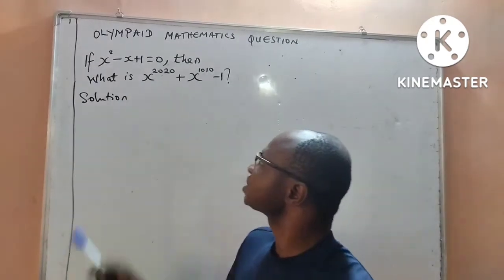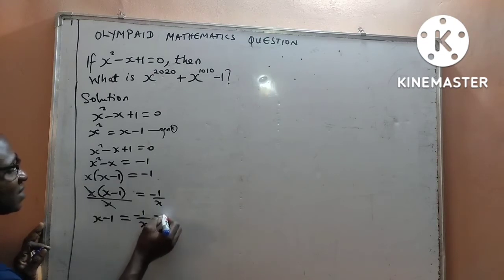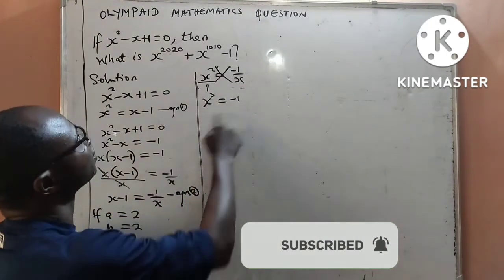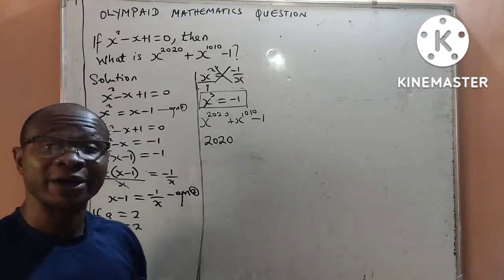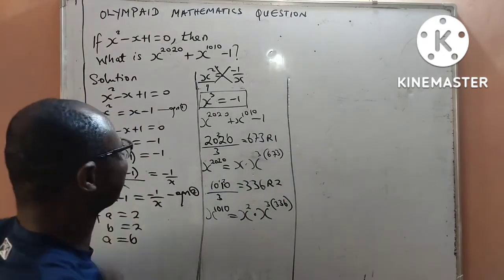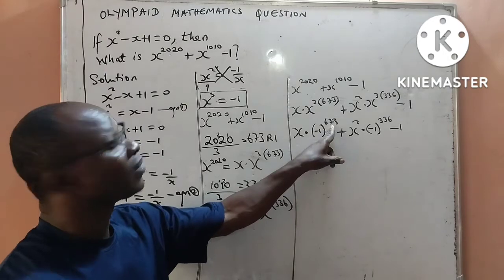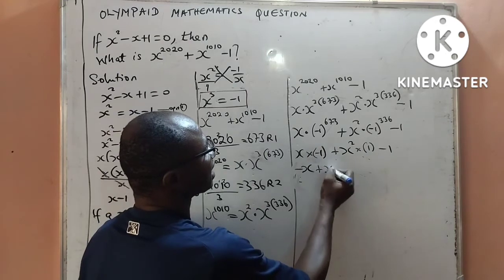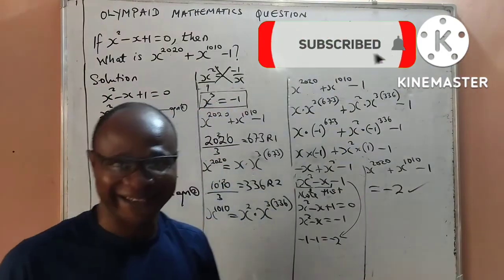Olympiad Mathematics||Maths Competition||Math Quiz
In this video, Mathematical Olympiad Question, I explained in a well detailed step-by-step approach on how you logically solve the math competition question: if X is raised to power 2 minus X plus 1 is equal to zero (x^2 -x + 1 = 0), then what is X raised to power 2020 plus X raised to power 1010 minus 1 (x^2020 + x^1010 - 1)?

kindly watch the video till the end. You will enjoy it.